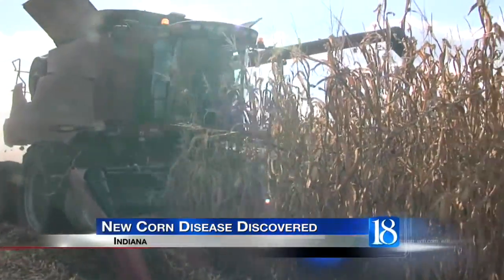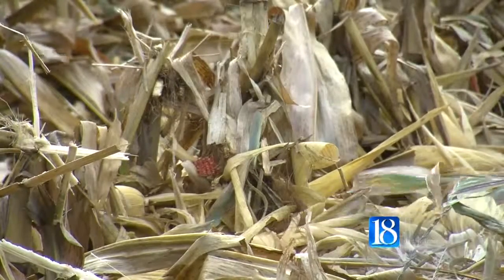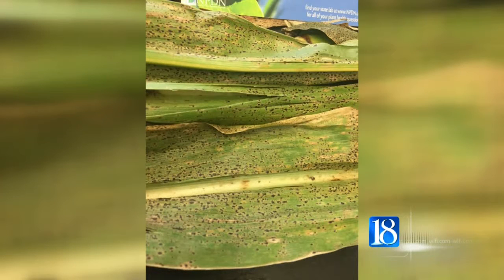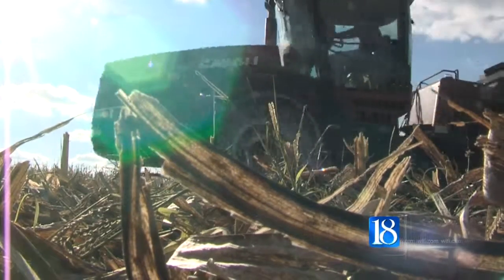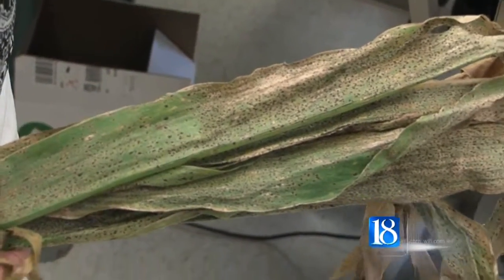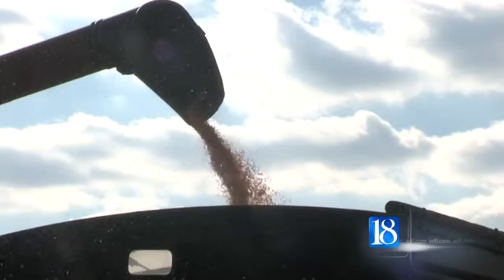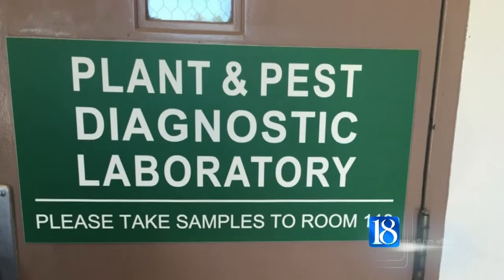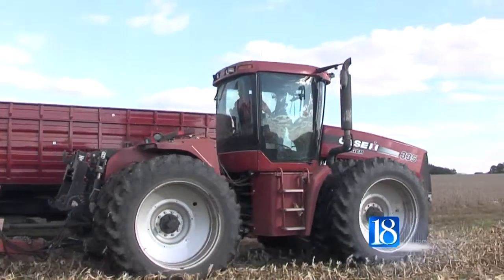Some area corn have a disease known as Tar Spot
Purdue specialists want to know exactly where it can be found